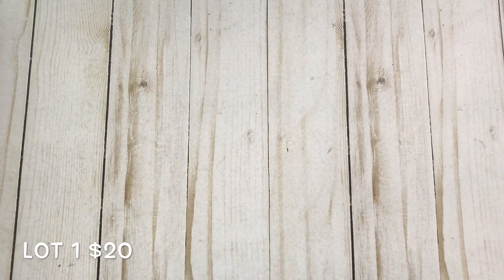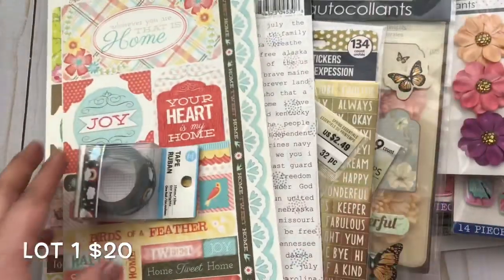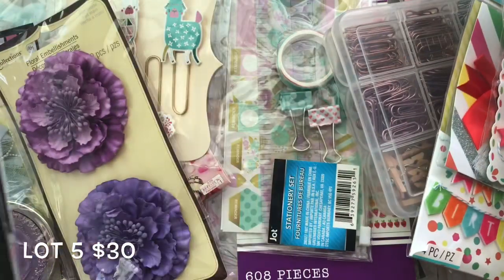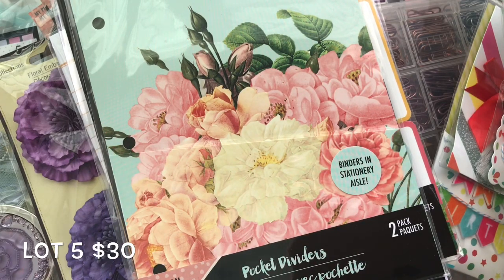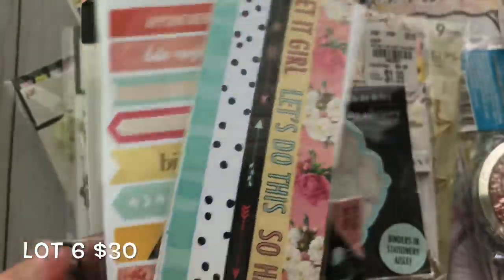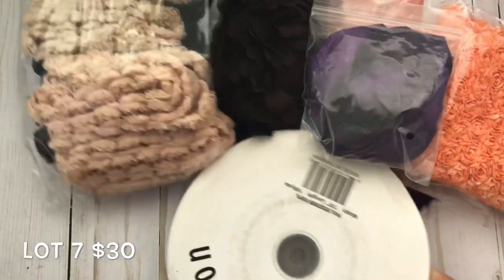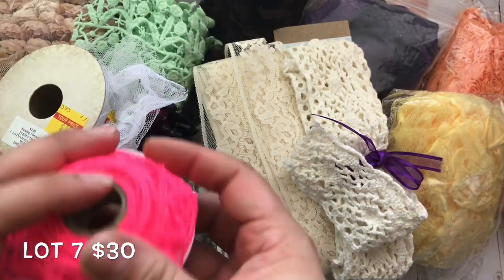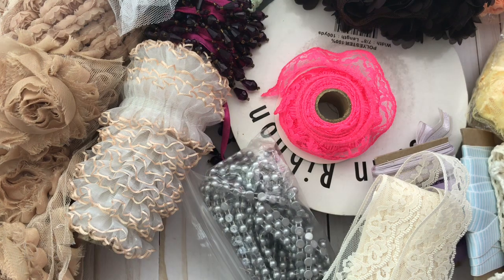***SOLD*** Destash MORE EMBELLISHMENTS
Also, please be ready to pay within 15 minutes of emailing me. I will not hold any lots for anyone